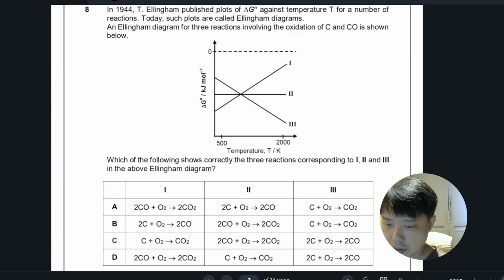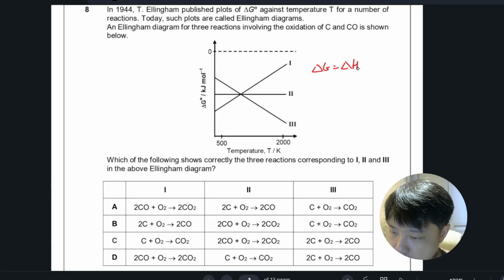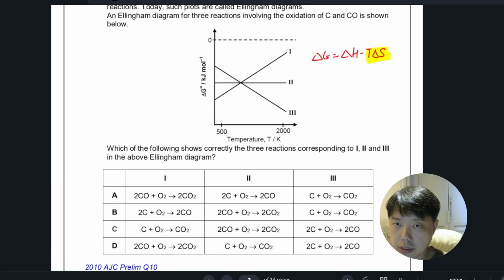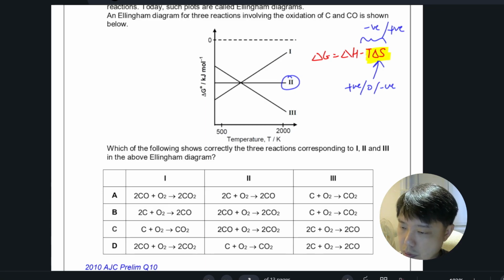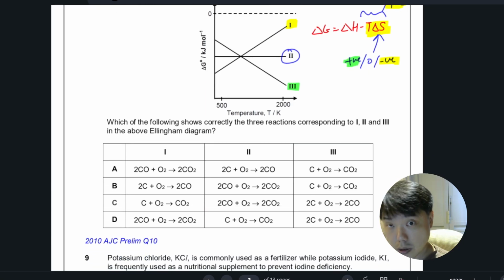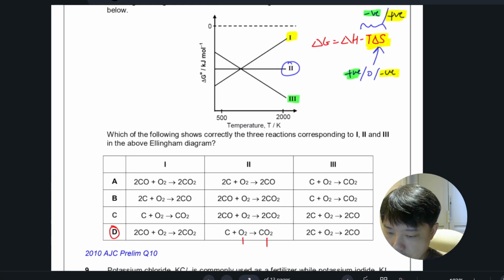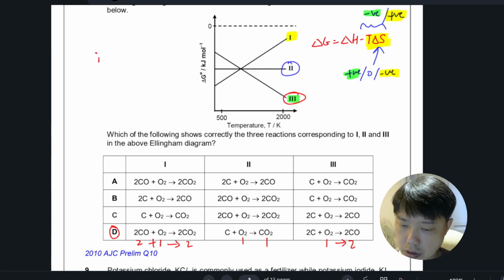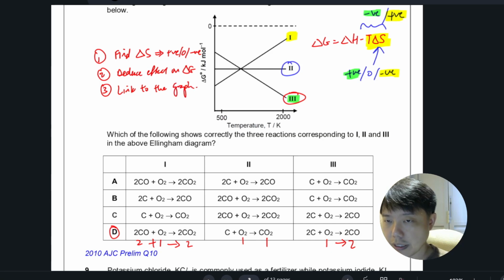Energetics Time Trial MCQ 8